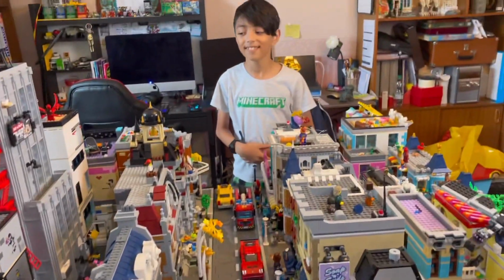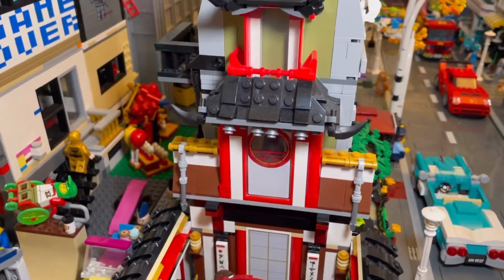Lego City Update! New Neighbourhood!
It’s that time again! City update... new buildings, new neighbourhood and touch ups. Peace&Love 🖤